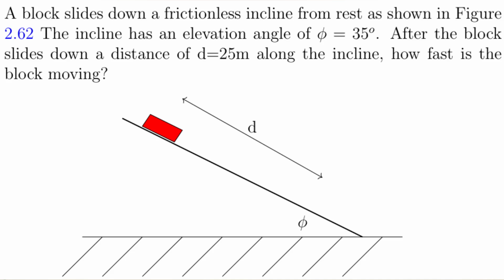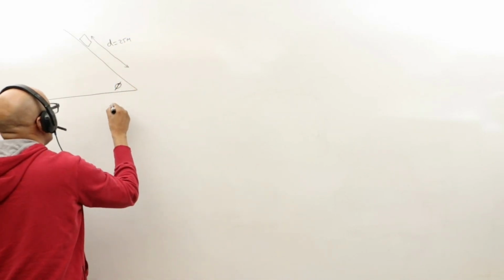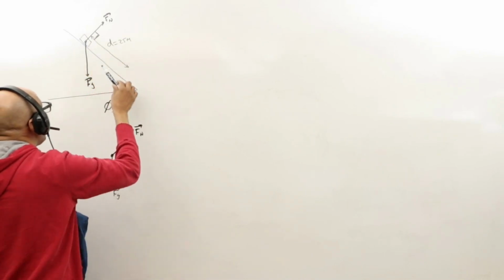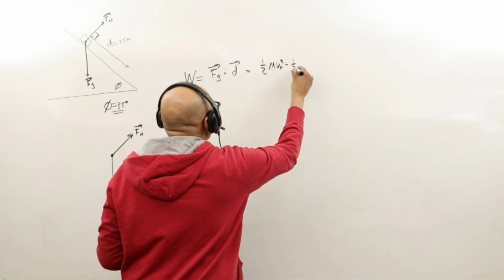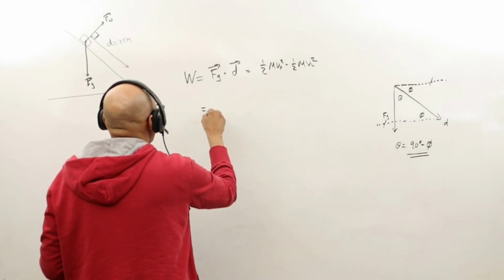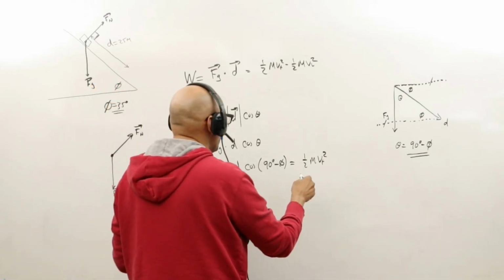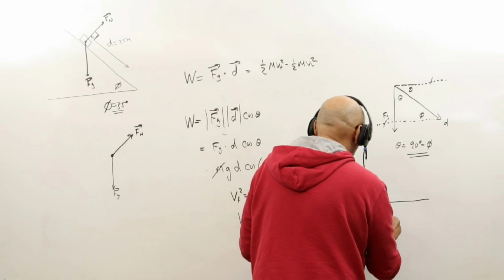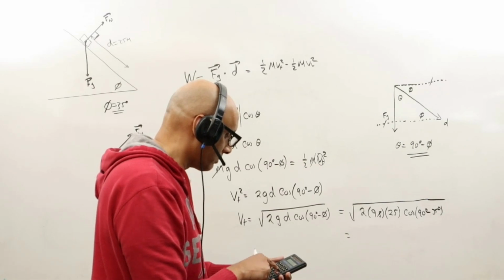Speed of Block Sliding down Incline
A block slides down a friction less incline from rest. The incline has an elevation angle of 35 degrees.  After the block slides down a distance of 25m along the incline, how fast is the block moving?